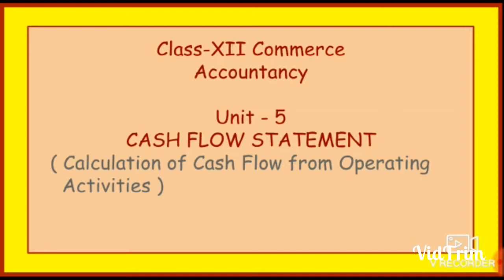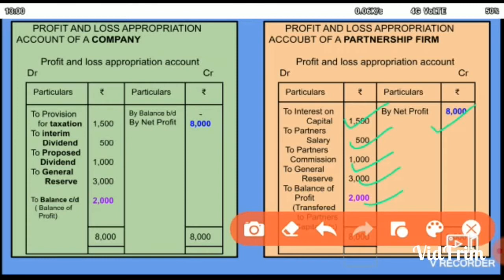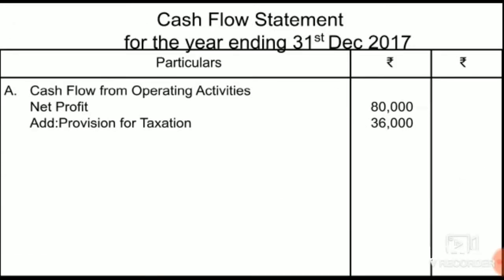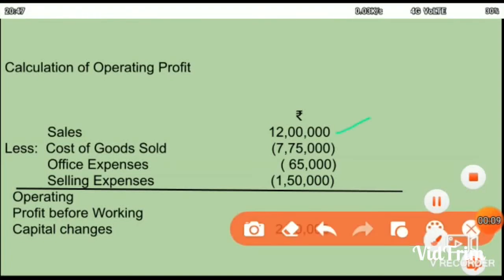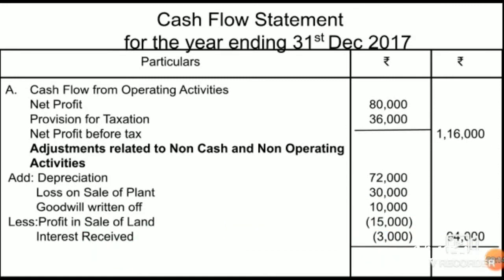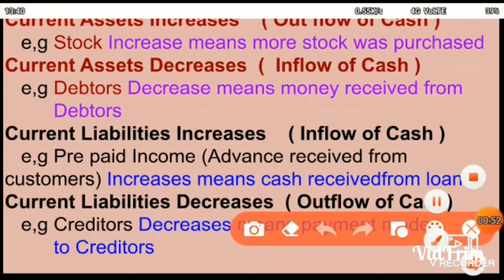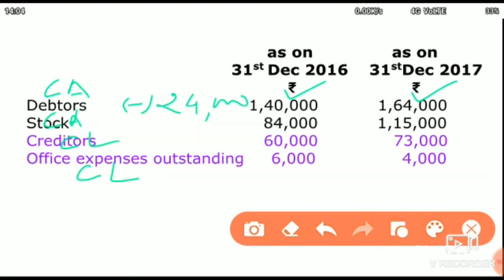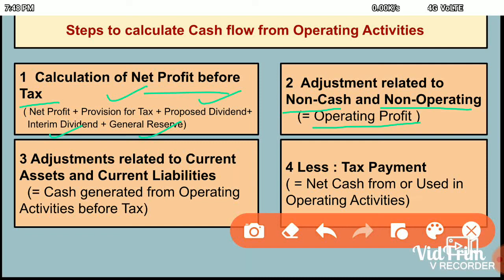(Cash Flow Statement) Prepration of Cash Flow Statement ( from operating activities,basic Sum)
Basic sum to the prepration of Cash Flow Statement related to operating activities